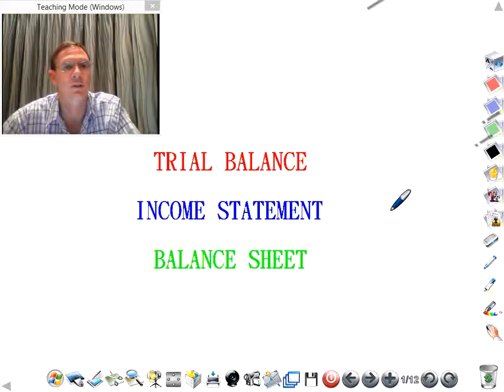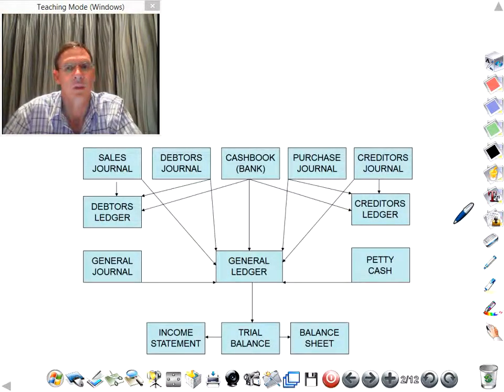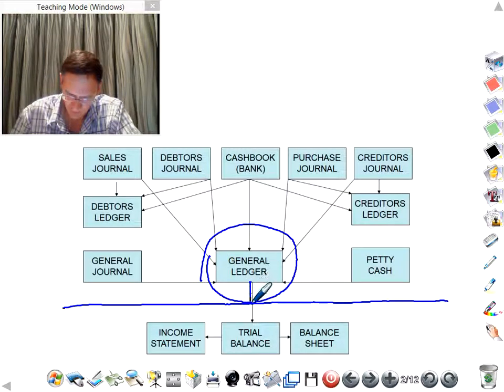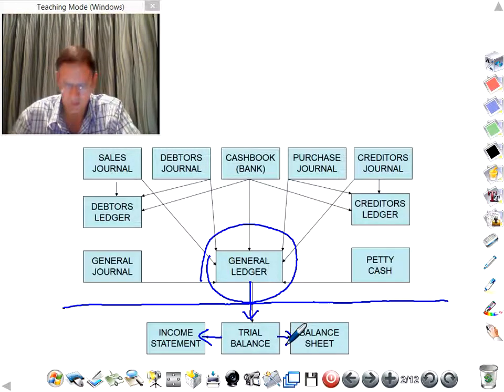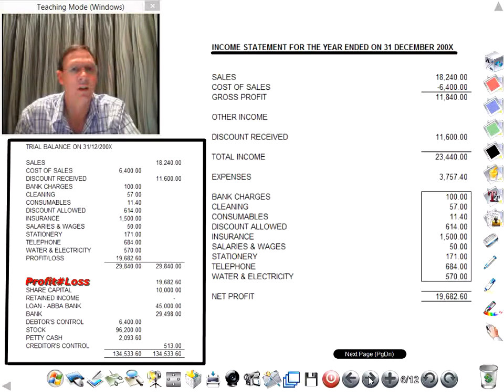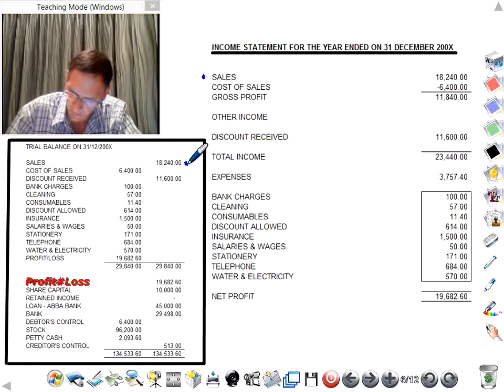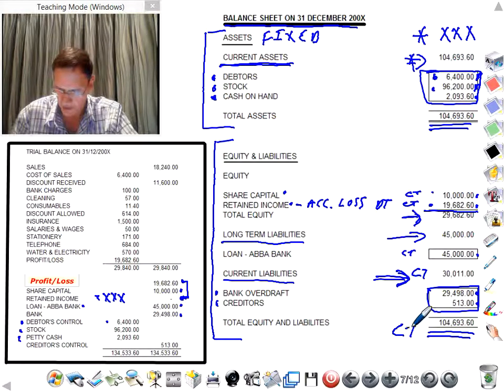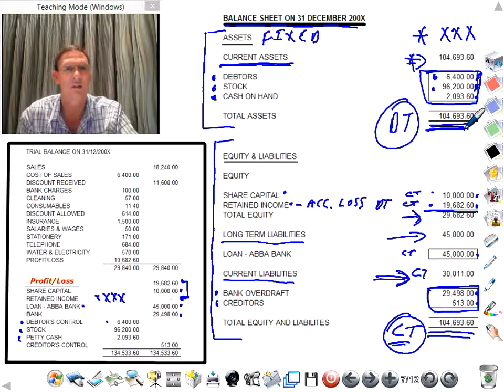SESSION 7 - TRIAL BALANCE, INCOME STATEMENT & BALANCE SHEET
Income Statement & Balance Sheet